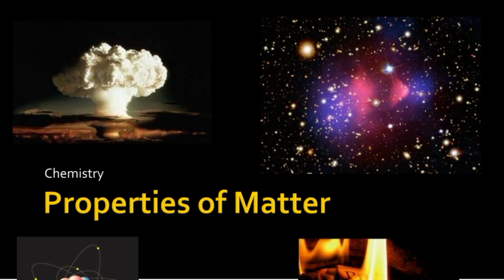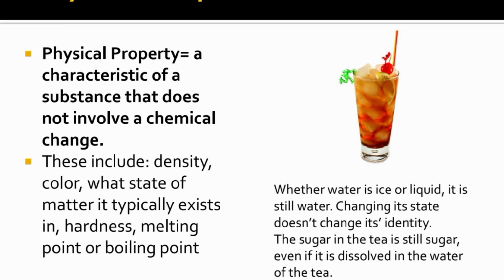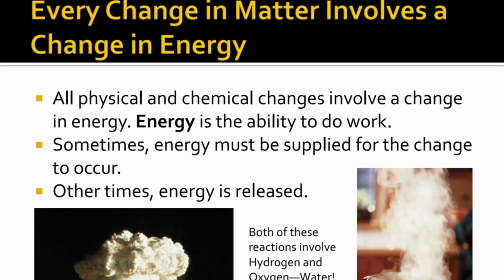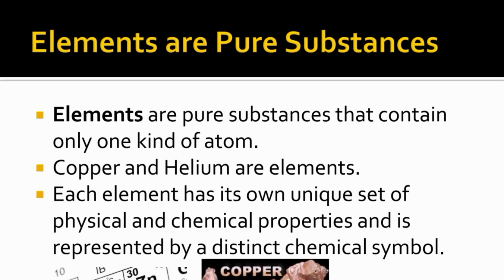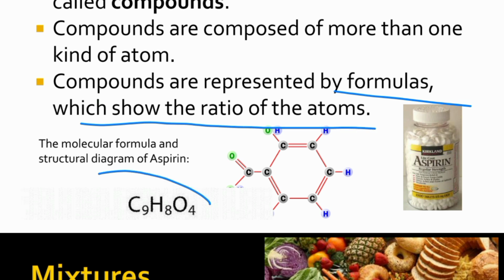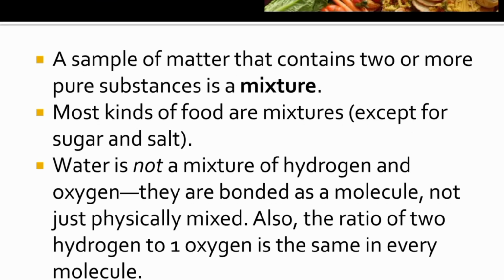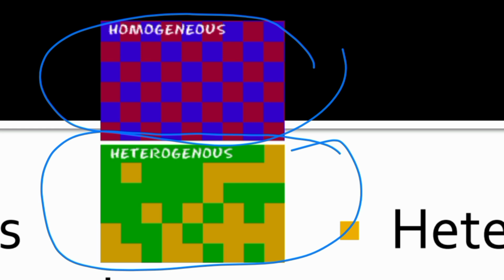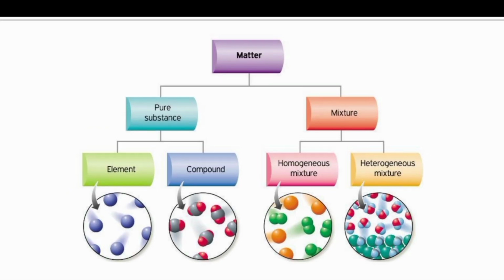IMAT Chemistry Lecture 1 | Pure and Impure Substances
In this video, we'll explore the fundamental concepts of pure and impure substances in chemistry. You'll learn what distinguishes pure substances from impure ones, examples of each, and how they are classified. We'll also discuss the importance of purity in various scientific and industrial application
1. Introduction to Pure Substances: Definition and examples (elements and compounds).
2. Introduction to Impure Substances: Definition and examples (mixtures and solutions).
3. Key Differences: How to identify and distinguish between pure and impure substances.
4. Applications: Importance of purity in industries, laboratories, and everyday life.
imat chemistry
IMAT Chemistry questions